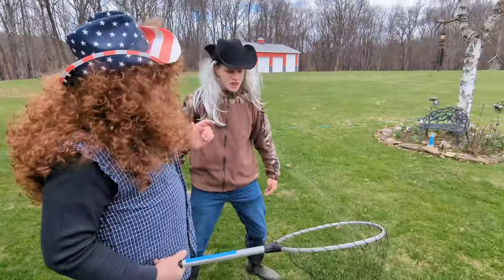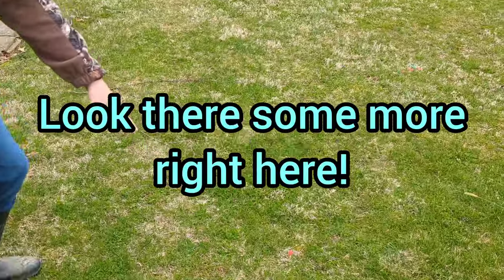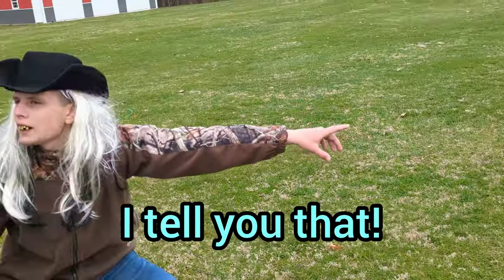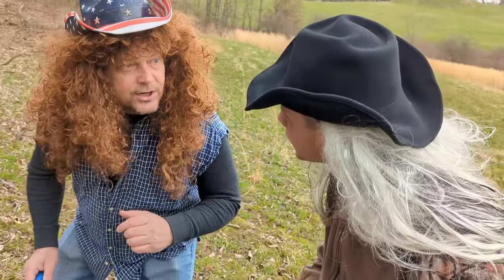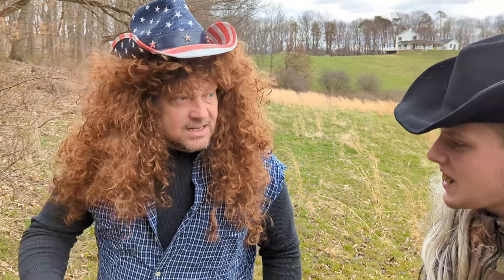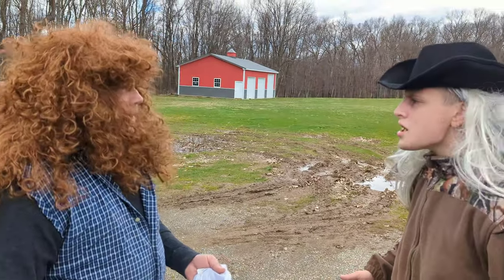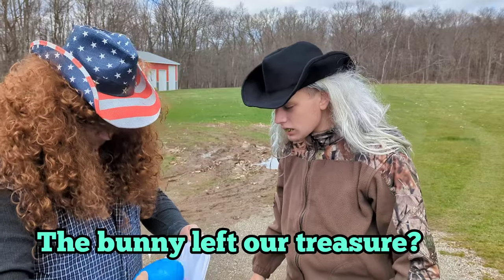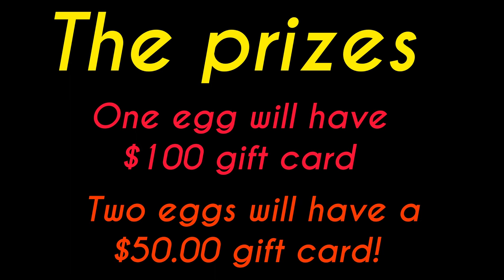WE CAUGHT THE EASTER BUNNY! Easter gift card giveaway announcement!